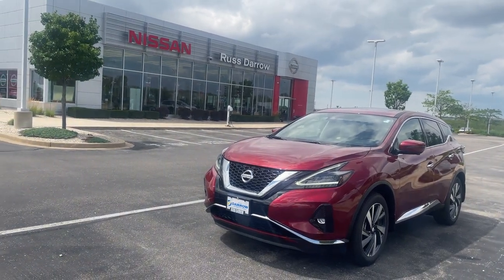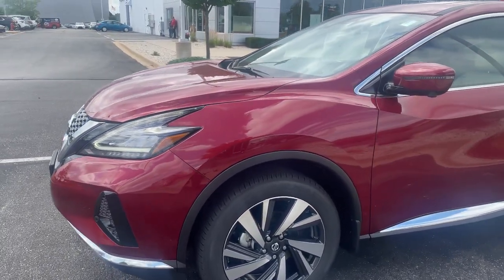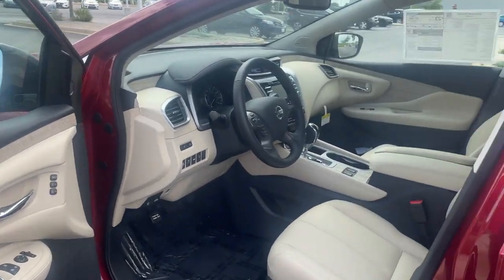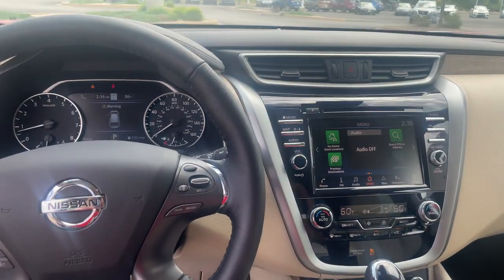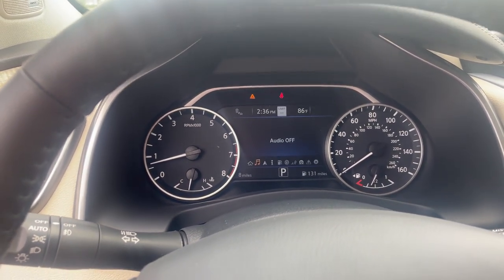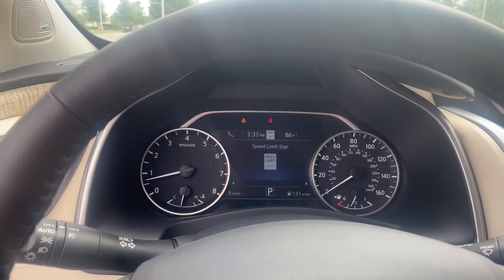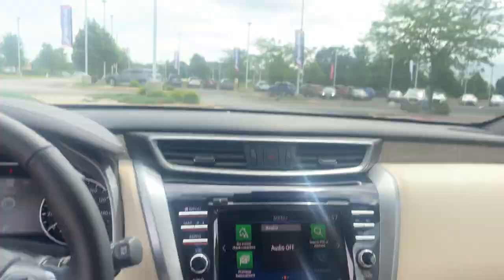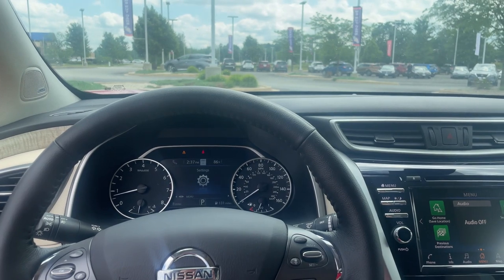Russ Darrow Metro Nissan Test Drive Tuesday 2022 Nissan Murano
Join us for Test Drive Tuesday in our 2022 Nissan Murano!